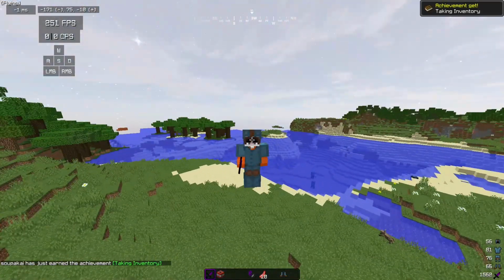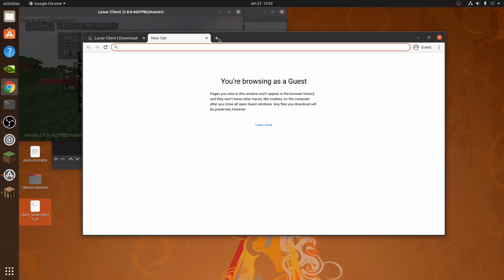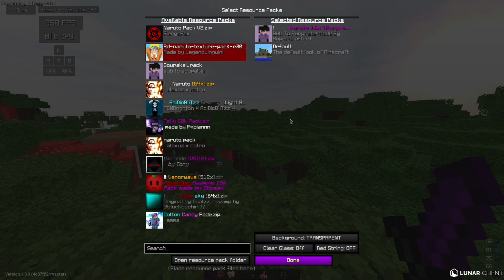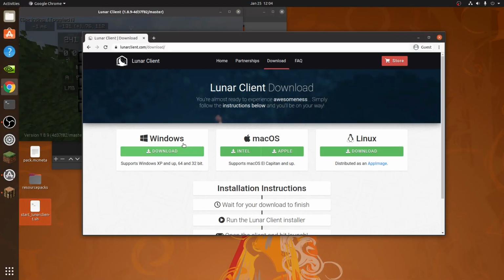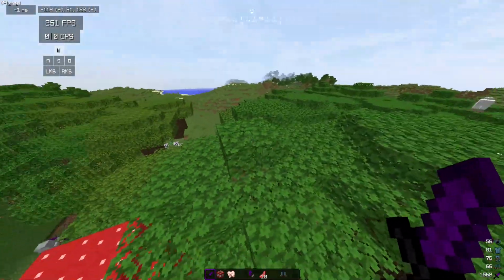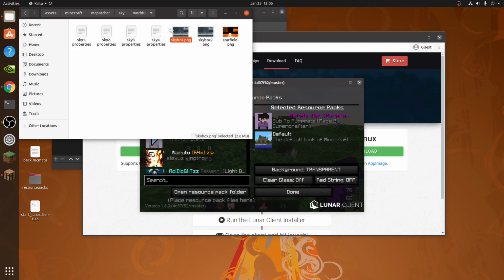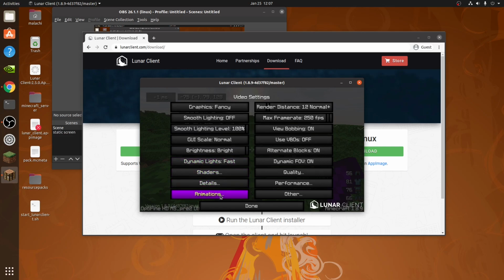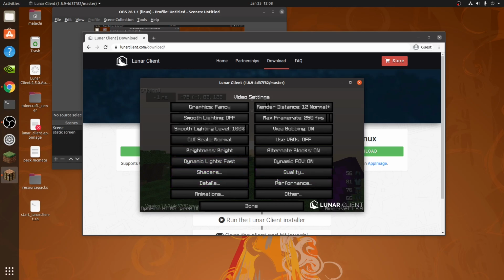How to get custom sky in minecraft (1.8.9)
I will be showing you how to install ad use texture packs how to install and use lunar and other clients and how to make your own custom sky. Please leave any questions you have. Have a good day!